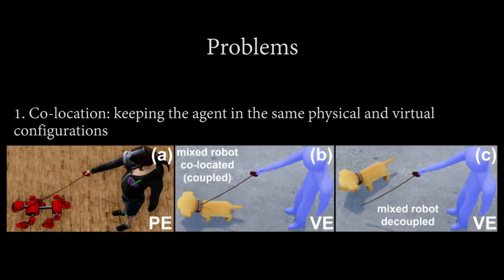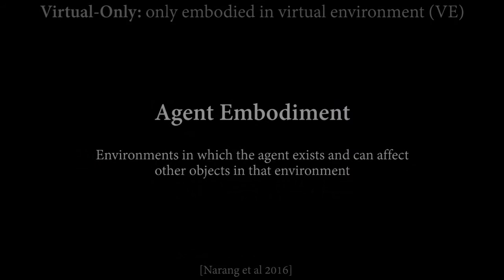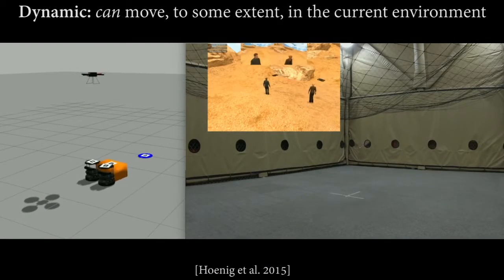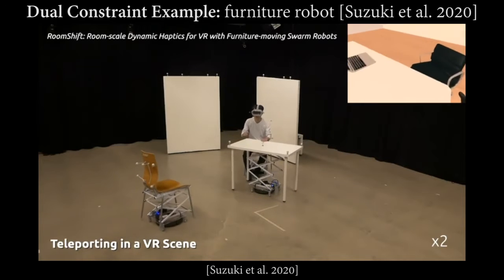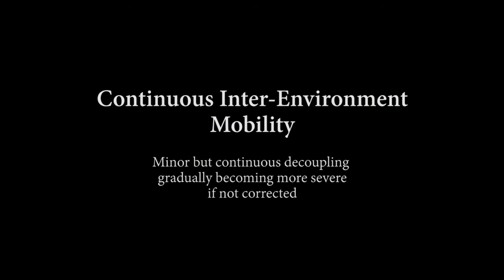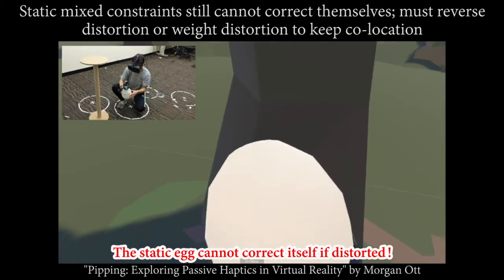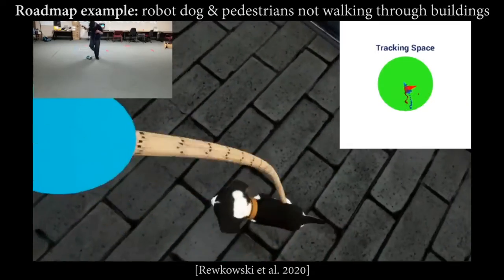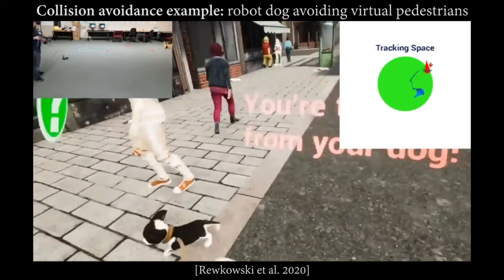A Generalized Co-Location Framework for Mixed Reality Robotic Agents